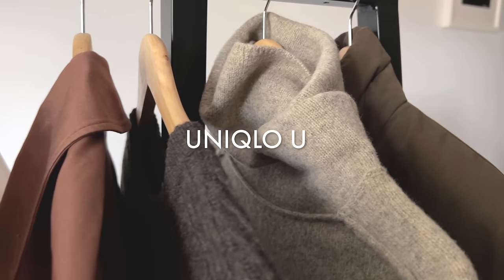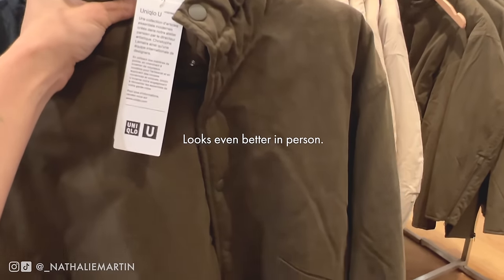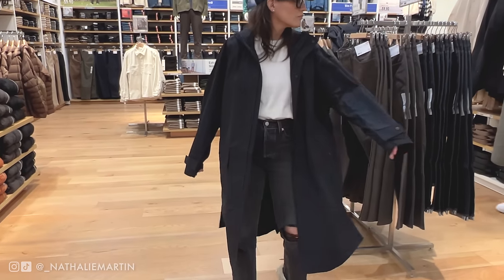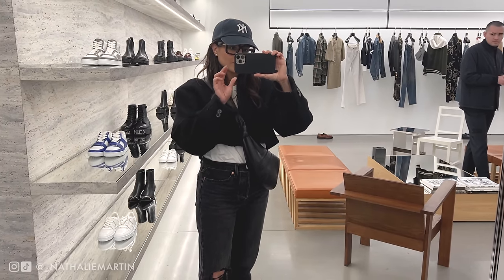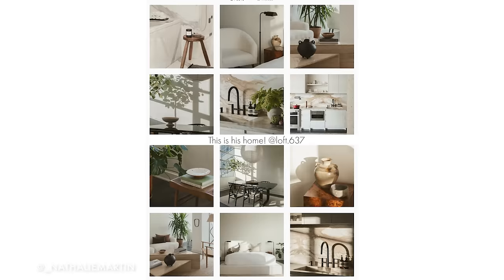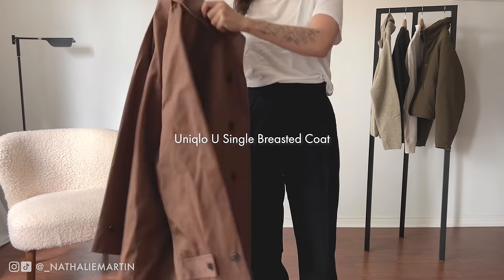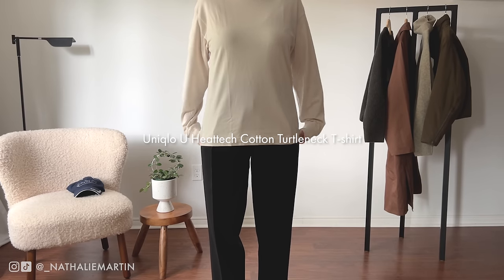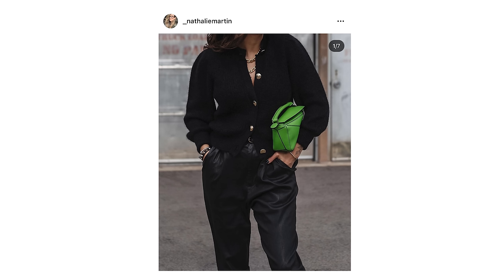UNIQLO U FALL/WINTER TRY-ON HAUL & SHOPPING VLOG | Affordable Modest Outfits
MY SHOPPING OUTFIT
BLAZER, ADER ERROR. Sold out

x, Nathalie